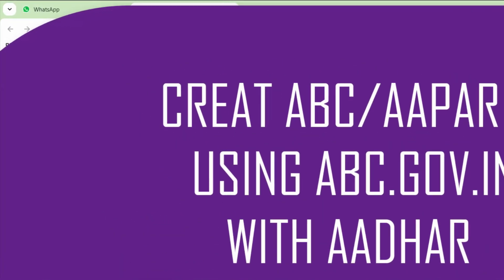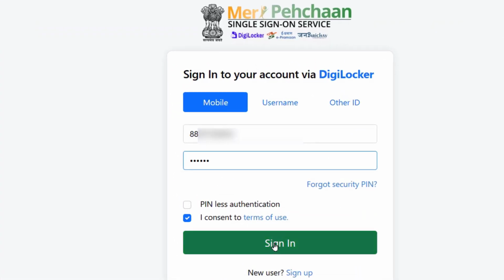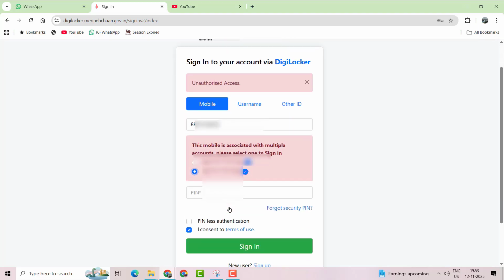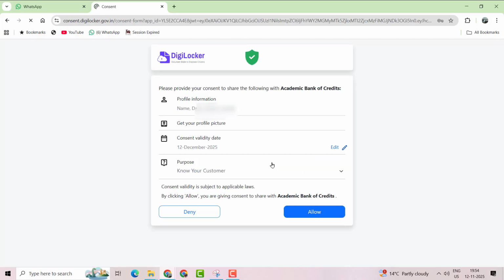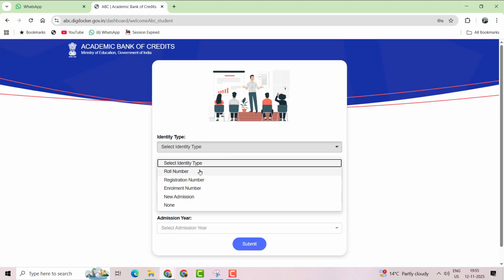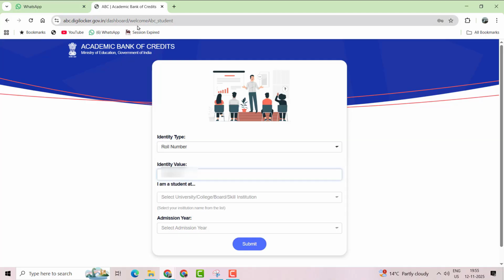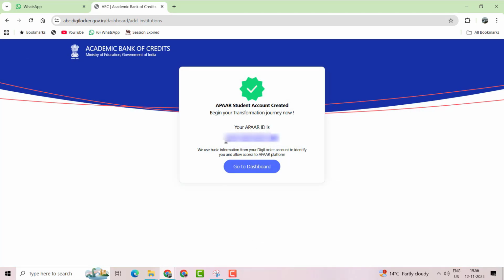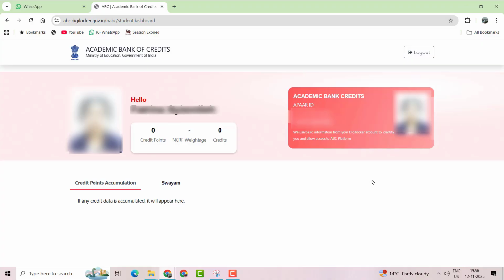How to Create ABC ID Using AADHAR at ABC.GOV.in | Step-by-Step Tutorial for Students 2025